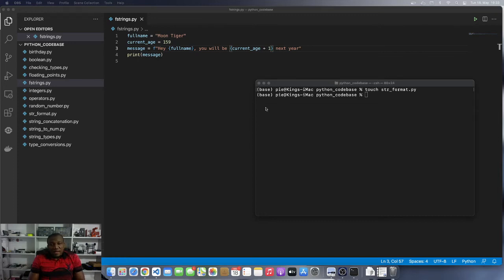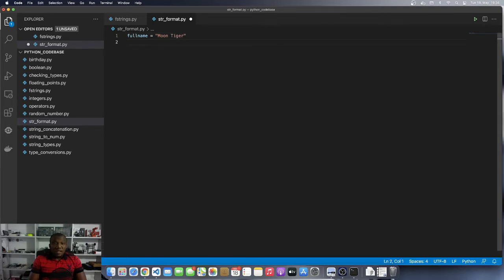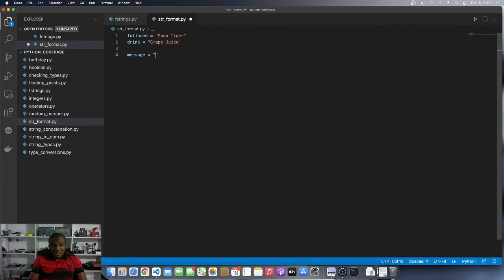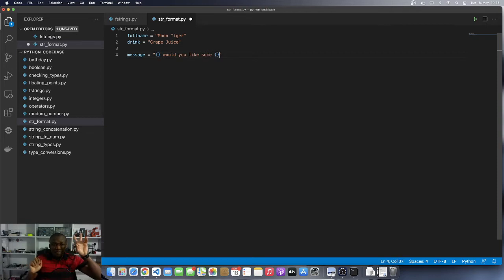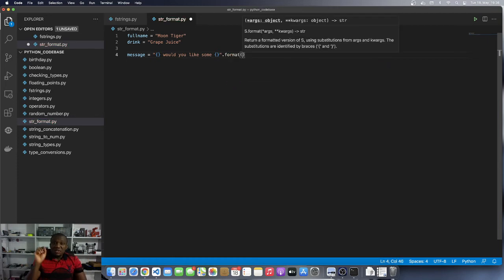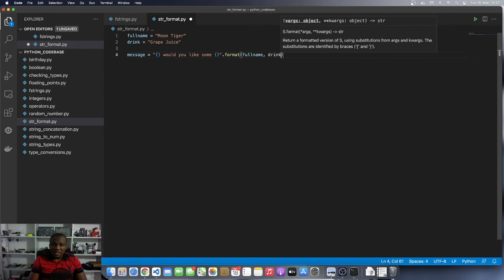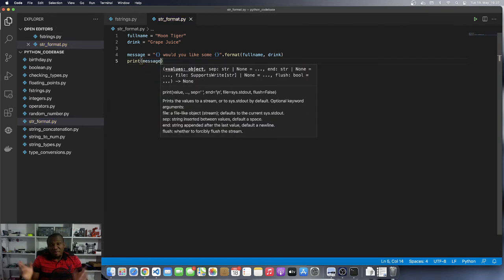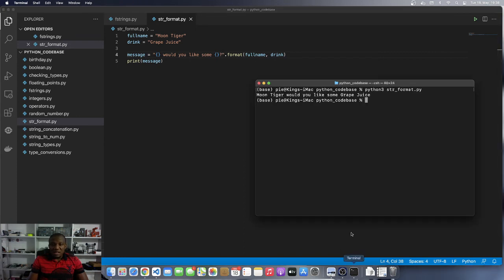Python Programming 52 : String Formatting With Str Format